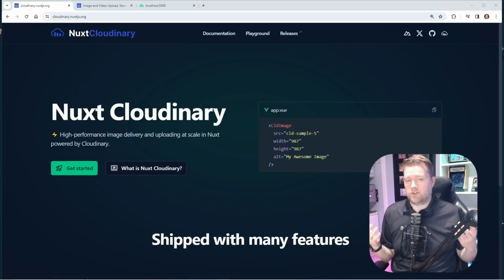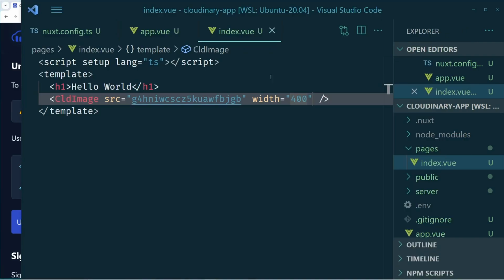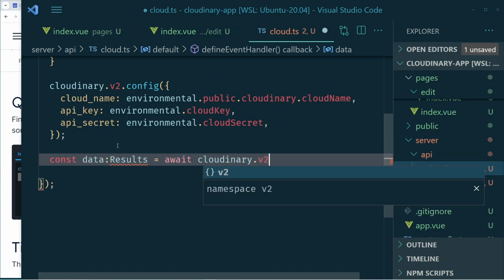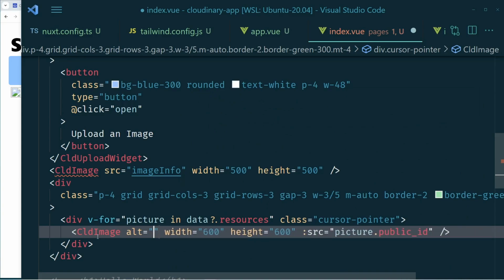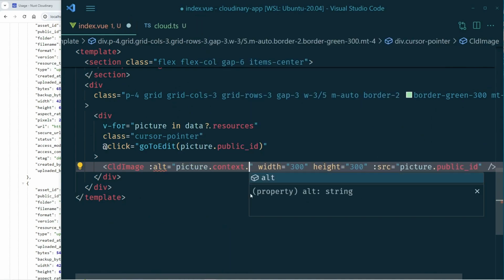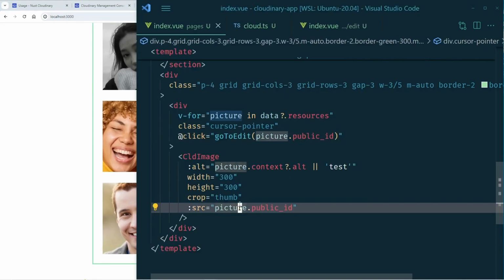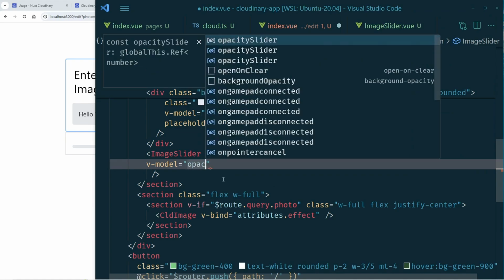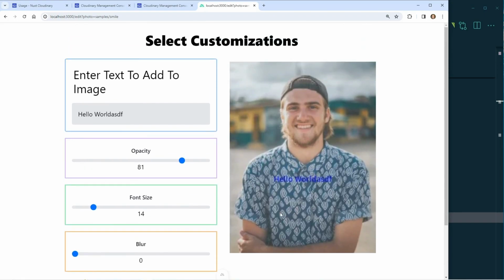Build A Full Stack Vue Photo Album With Image Editing (Nuxt.js, Cloudinary, API Routes)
In this tutorial video I show you step-by-step on how to create a Photo Album and add image editing using Nuxt.js, Cloudinary, API routes and more! We look at all the different cloudinary services and how they work with the new Nuxt.js module plugin!

0:00 What is this Cloudinary Nuxt Module and what we are building?
02:03 Setup Nuxt, Cloudinary and dependencies
05:30 Adding in Cloudinary image and upload
08:50 Adding in Tailwind Nuxt Module
10:38 Adding Edit page and adding in backend server route
13:35 Setting up environmental variables with useRuntimeConfig
15:30 Adding in cloudinary.v2.search and testing server route
18:04 Adding styles and cleaning up view
21:05 Setting up CldUploadWidget with props and CldImage
24:40 Setting up Upload presets in Cloudinary and testing
26:36 Adding the edit page routing
30:15 Adding in Alt text - updating the server API route
32:59 Update setttings to Cloudinary AI Background remover
34:07 Styling Edit page to edit images
37:46 Adding CldImage to edit page
39:10 Adding CldImage props to edit image
42:43 Add in overlays for CldImage
45:28 Creating range slider component opacity
49:24 Adding in Blur and font range slider component
52:00 Adding buttons for additional editing remove background, grayscale, pixelate